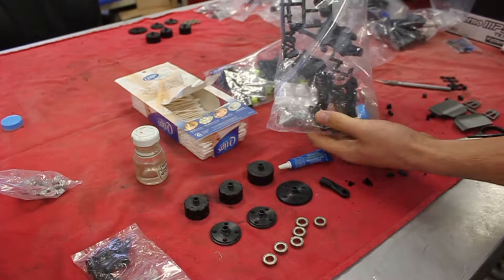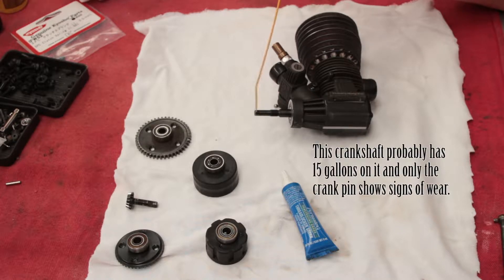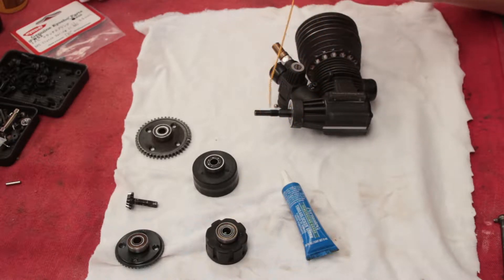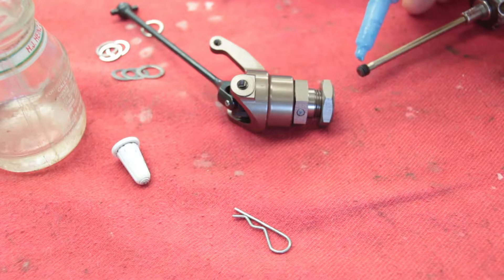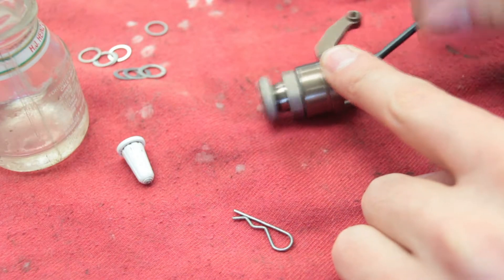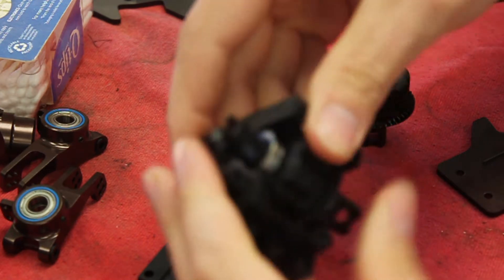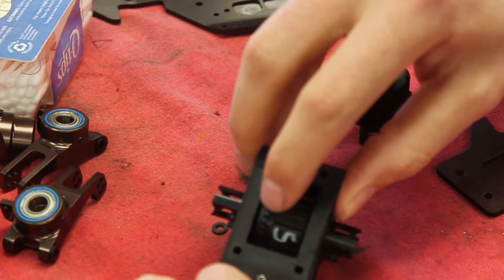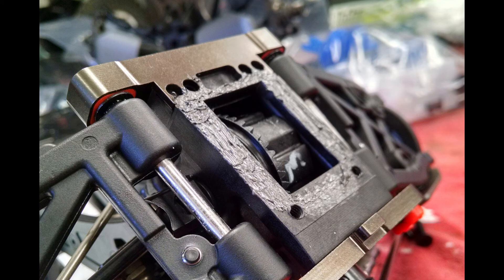Advanced R/C Assembly - Gluing, Shimming, and Sealing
These are extra steps I like to take when assembling off road R/C vehicles. Tried to keep the video short and I definitely forgot to mention many things, so there will be more to come. Topics covered include:
1) How to use green loctite to prolong the life of bearings and their mating surfaces
2) Building a differential to insure the least amount of air is left inside
3) How to check backlash of drivetrain components
4) Prolonging life of suspension inserts and their mating components by using silicone sealant
5) Sealing differential boxes to prevent dirt from destroying the internals